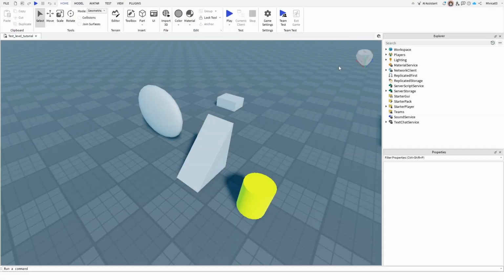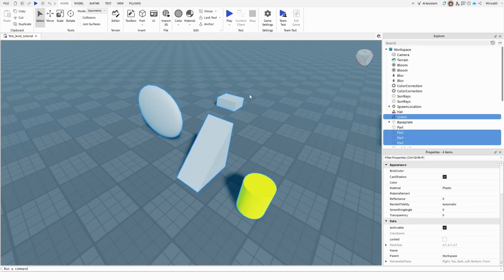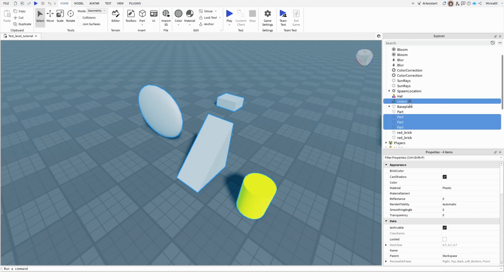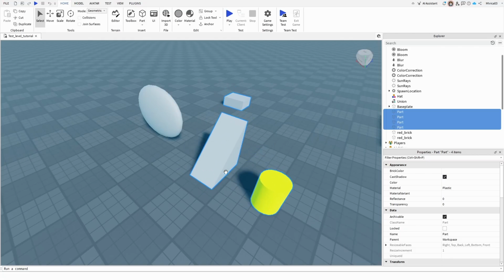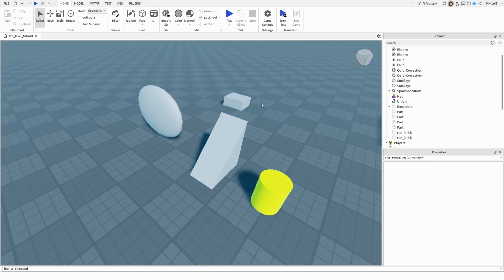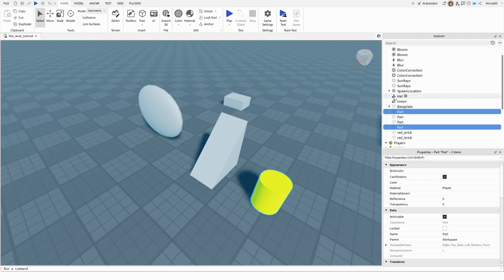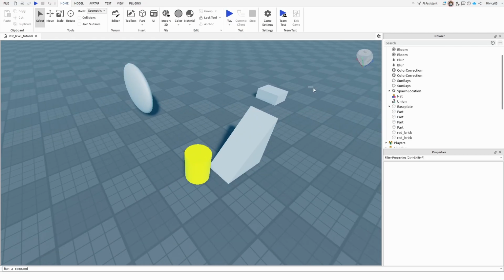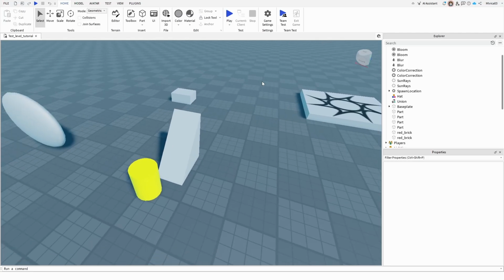How To Select Multiple Parts in Roblox Studio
In this beginner tutorial, I’ll show you how to select multiple parts in Roblox Studio to make building faster and easier. Learn how to use the Select tool, shortcuts, and grouping options to move, resize, and organize multiple objects at once. Perfect for new Roblox developers who want to speed up their workflow and create more efficient builds in Roblox Studio!